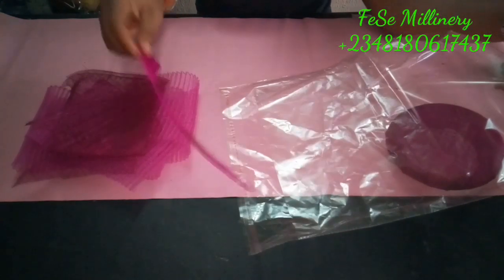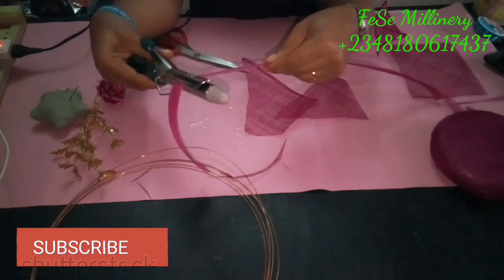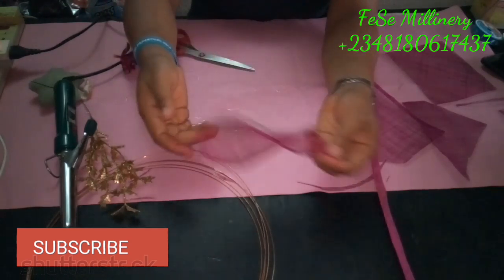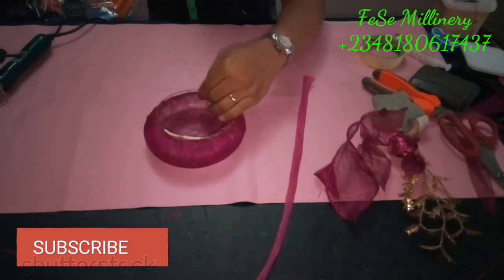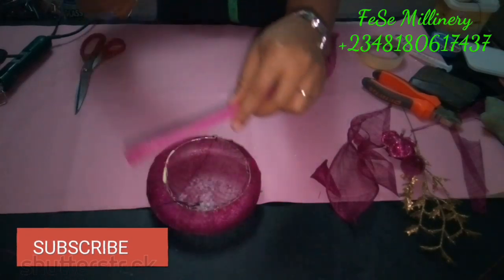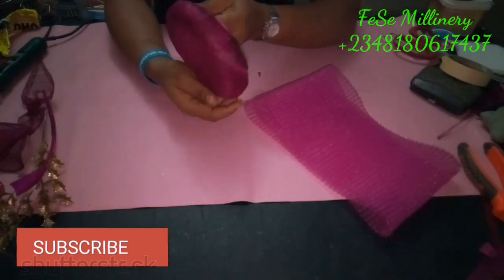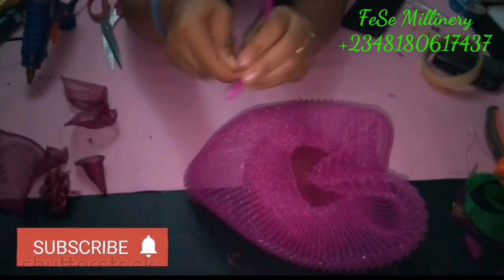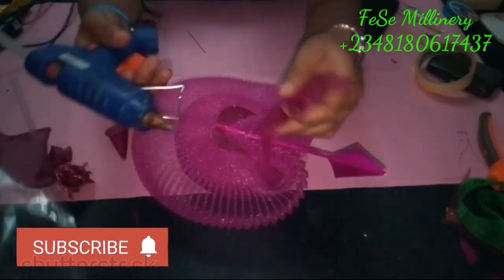Fascinator Making, Showing Basic Millinery Techniques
This is a tutorial video on how i make my fascinators.